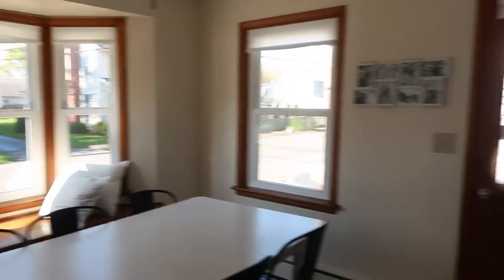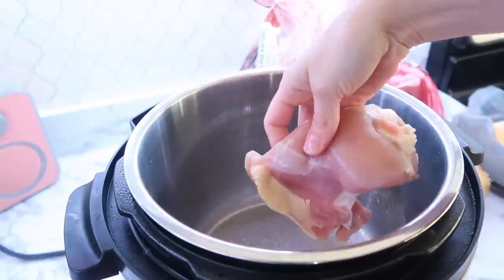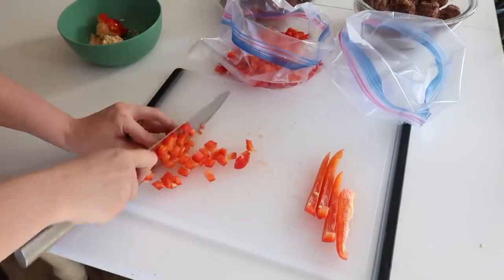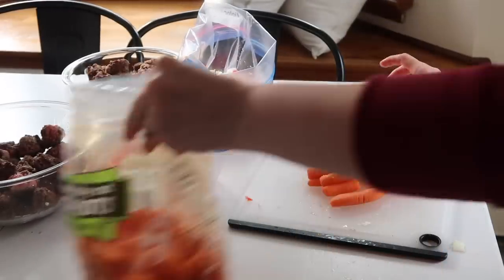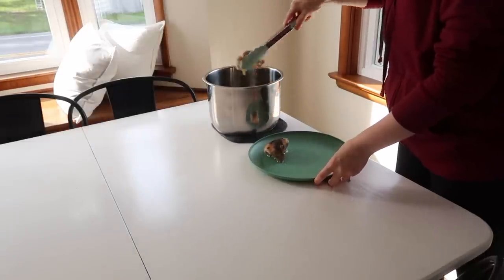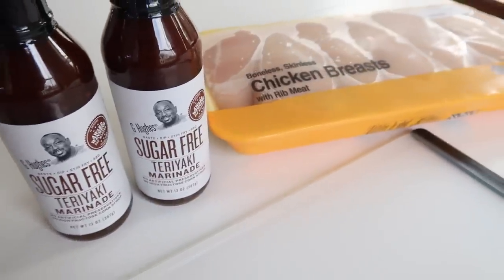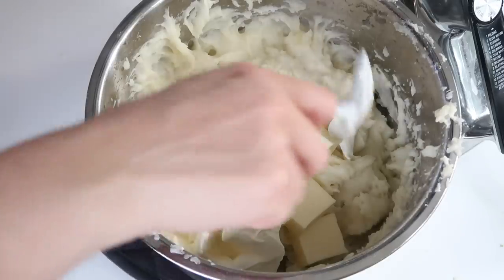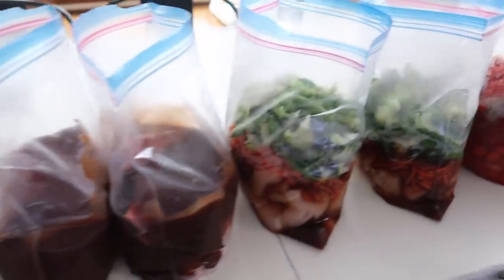QUICK & EASY MONTHLY FREEZER MEAL PREP RECIPES COOK WITH ME LARGE FAMILY MEALS WHATS FOR DINNER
7.&8. Chicken Teriyaki Stir Fry
9.&10. BBQ Pork Chops, Mashed Potatoes & Peas
MY LABLE MAKER

Write Me:
Adaline Zook